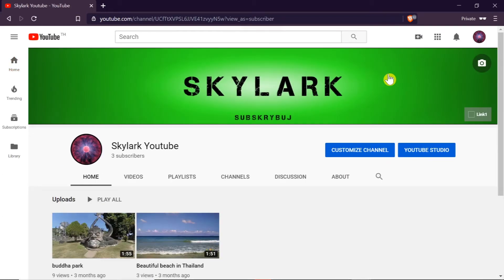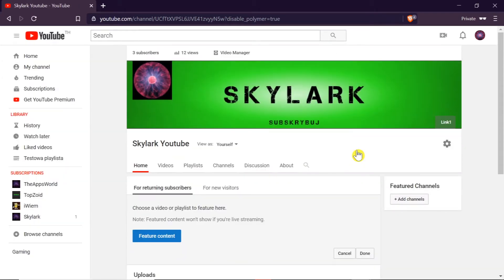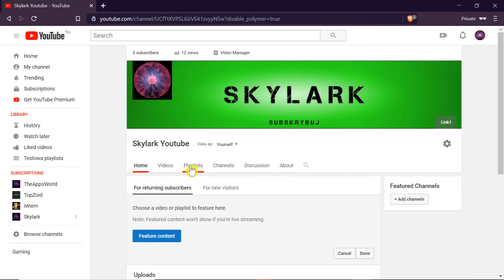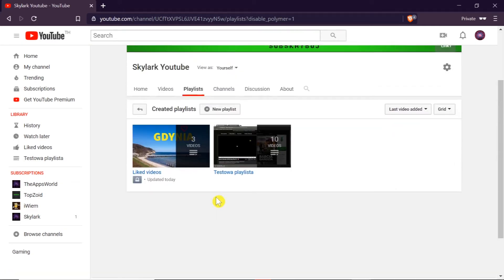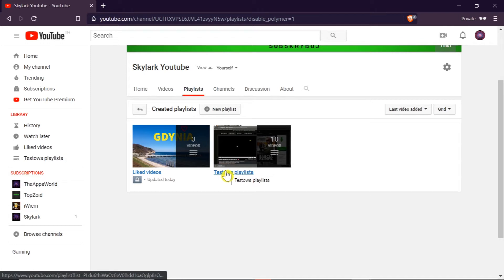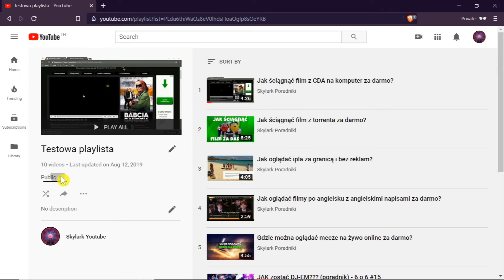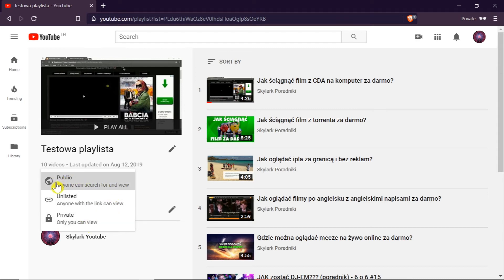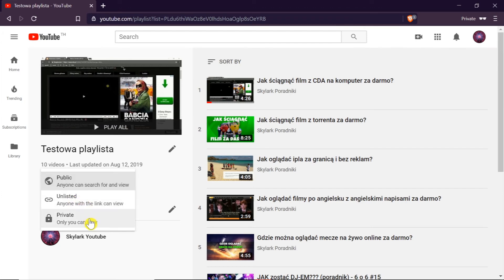How To Change Privacy Settings On YouTube Playlist Easy?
Find out How To Change Privacy Settings On YouTube Playlist Easy? Change YouTube playlist to private, unlisted or public fast.